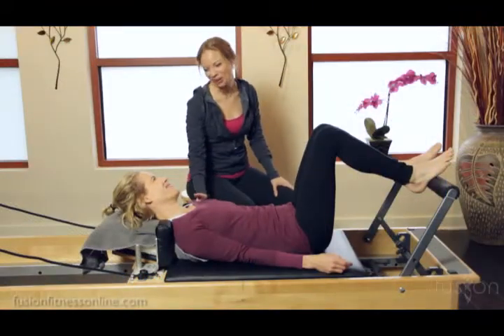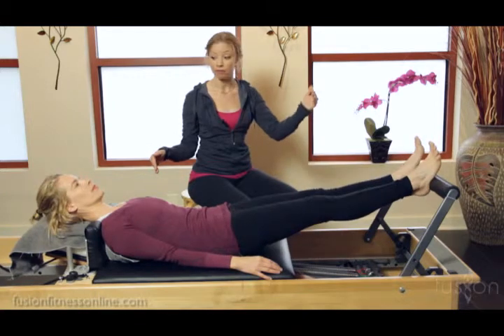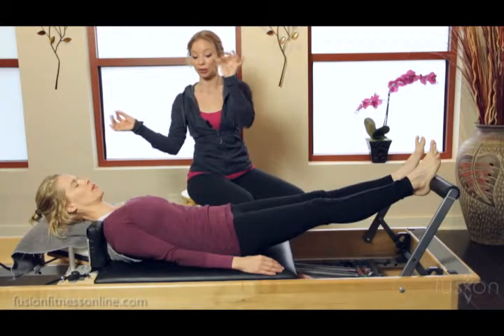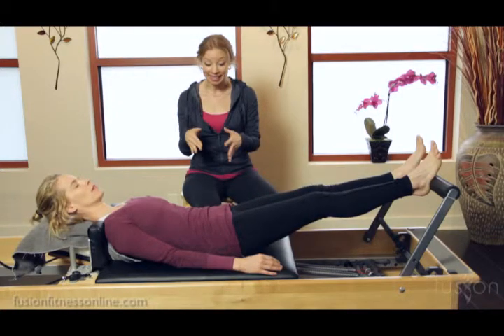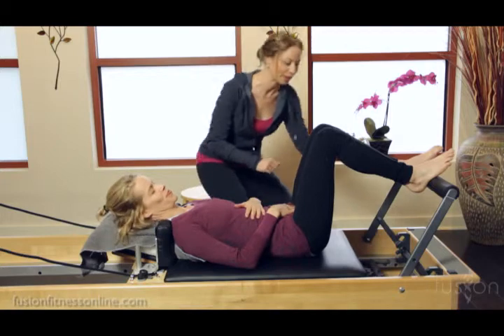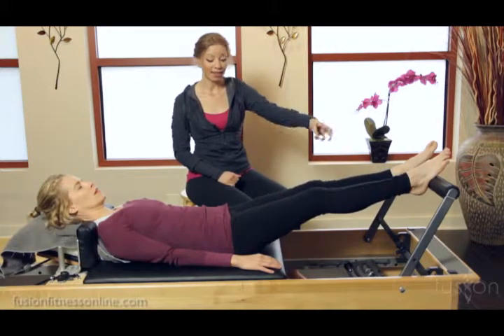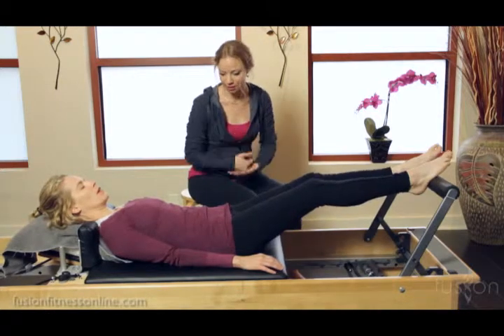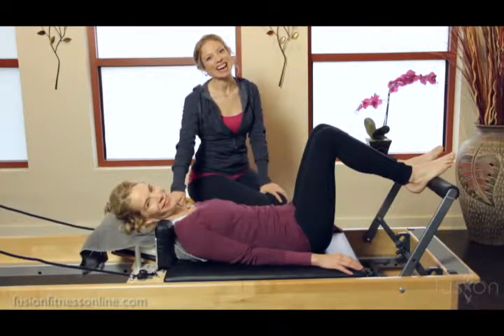The Pilates Dork: Footwork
One of the beautiful traits of the reformer is the limitless options it provides you and your clients. The springs play a huge part in this adaptable machine as they allows you to adjust tension and challenge the client as needed, even in the simplest exercises. The contrast between heavy and light springs is valuable for your clients to feel in their bodies, since they are constantly moving in and around an ever-changing world.